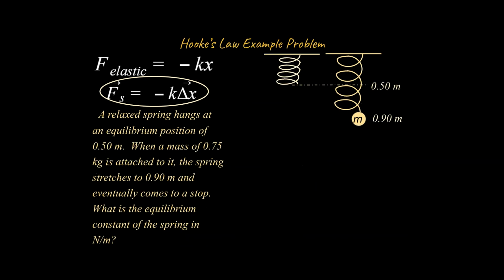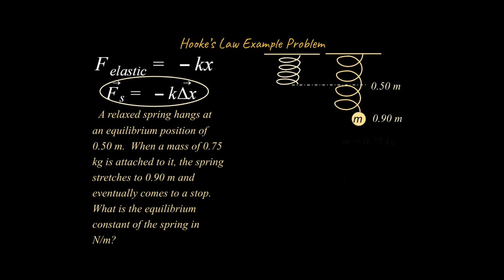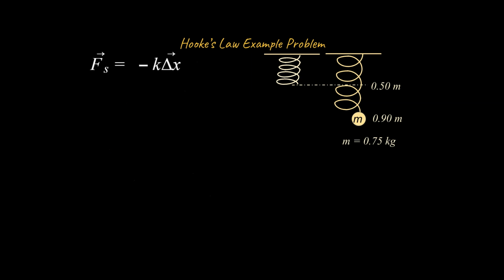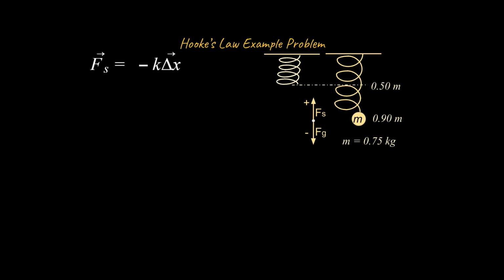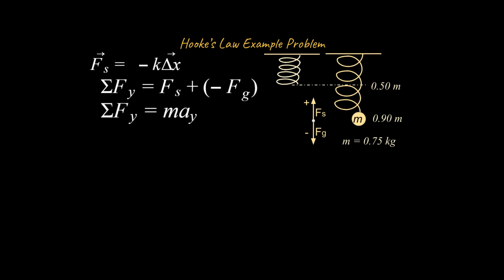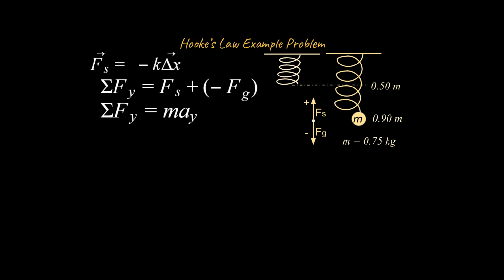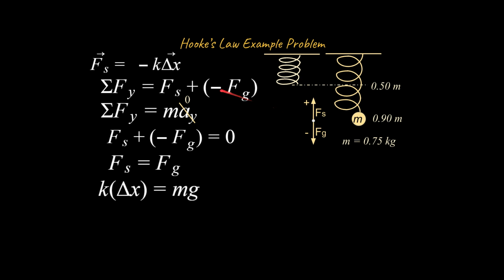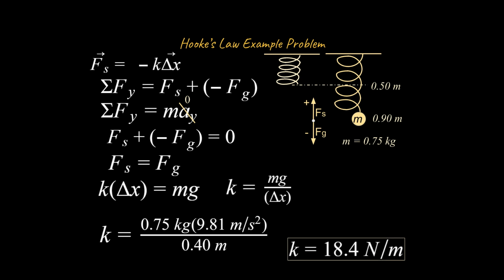Simple Harmonic Motion Part 2: Hooke's Law Example Problem (Physics & AP Physics)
How do you solve problems with Hooke's Law (pendulum or mass-spring system problems)?  This lesson is part of our unit on Vibrations and Waves for Physics classes and as a foundation for AP Physics classes.  We will be eventually covering every major topic in high school Physics courses.  The link for the playlist for this unit can be found here: